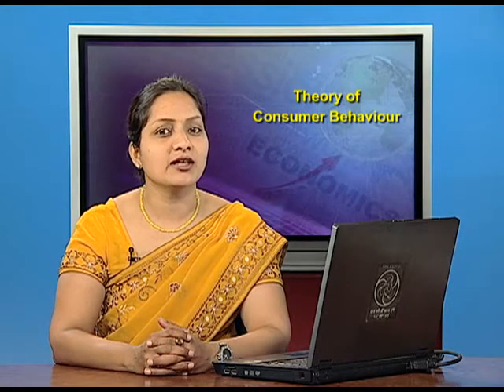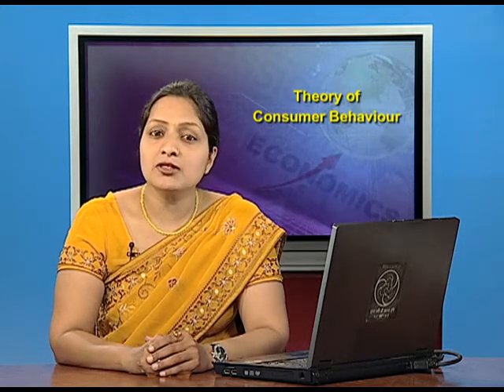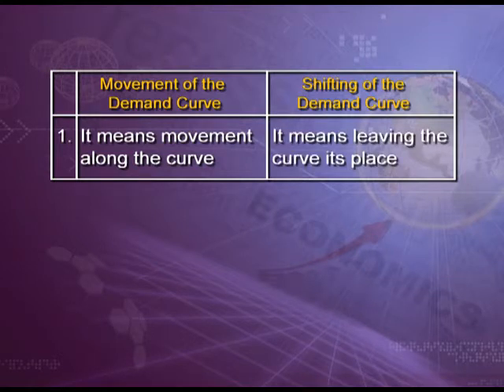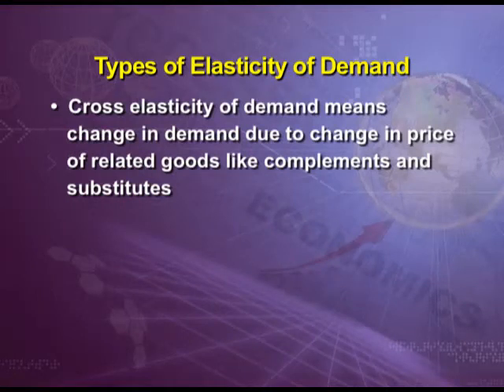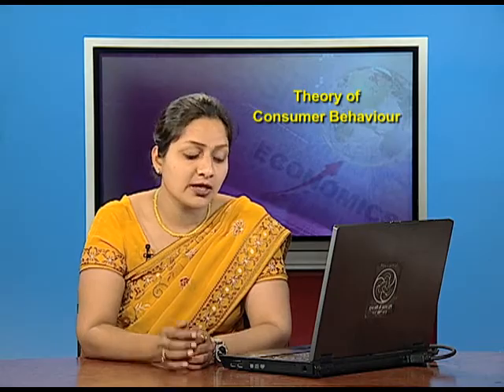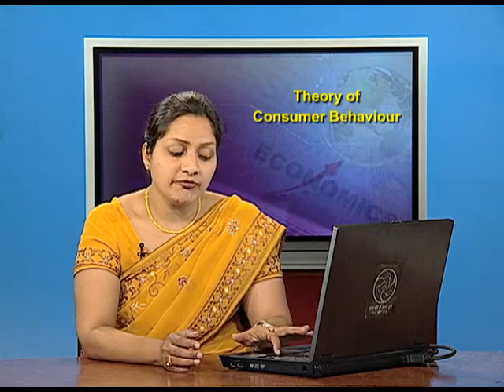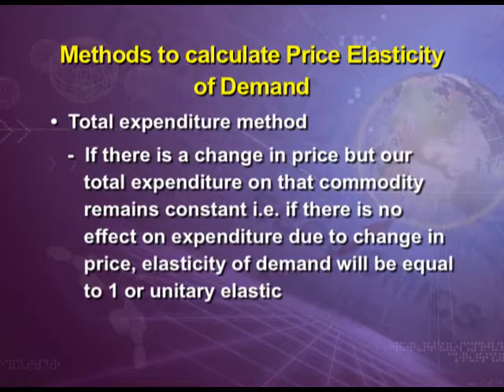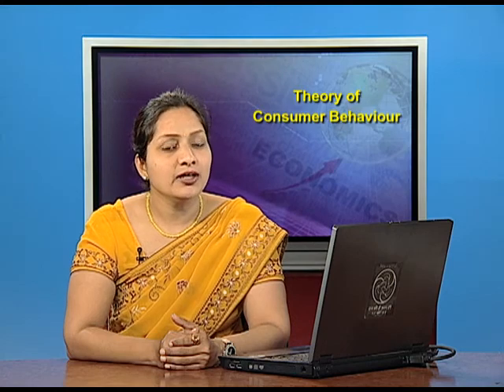Elasticity of Demand and its Type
Episode 04 of the video lectures of chapter 02 of Introductory Microeconomics, the Economics textbook for class 12; covers the law of demand and its effect and movement & shifting of the demand curve